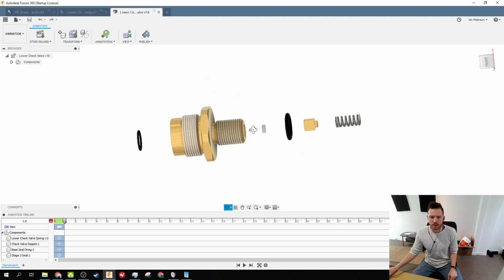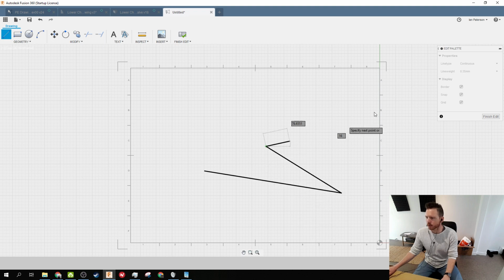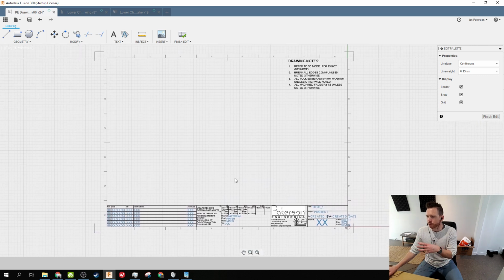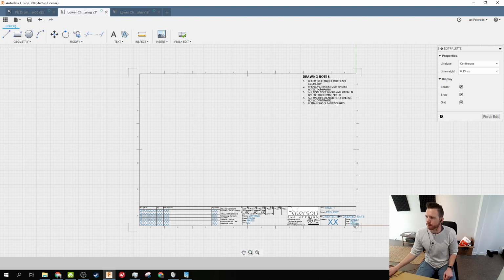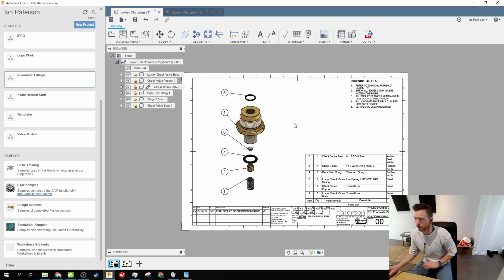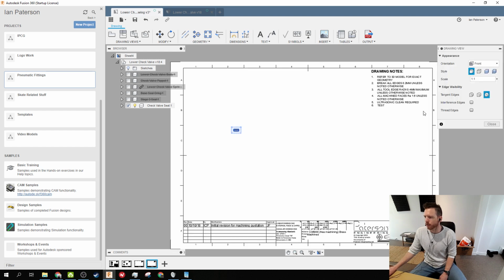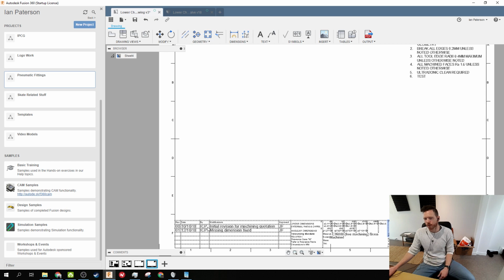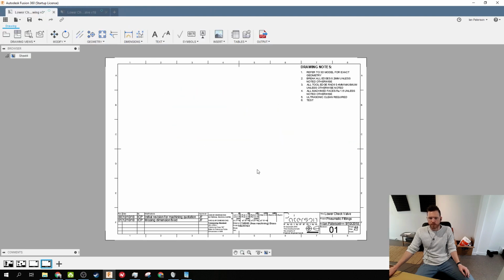Finally a Decent Drawing Template in Fusion 360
Nice excuse to make a video.
I just finished a nice new template for some drawings I wanted to make.
You should be able to make your drawings look pretty slick after this quick run through of the tools in Fusion.